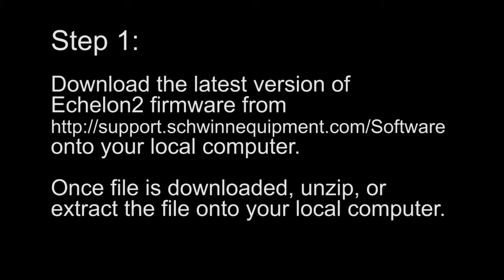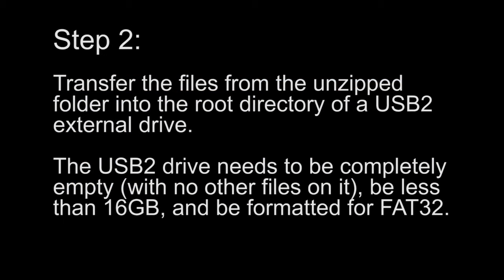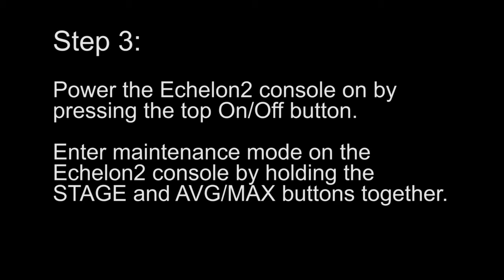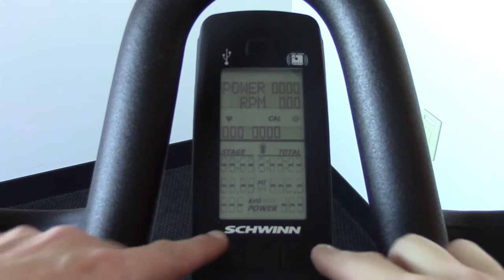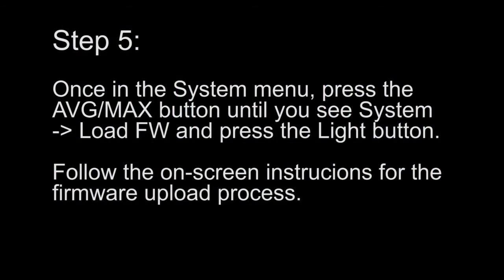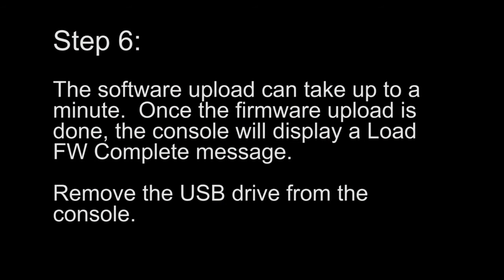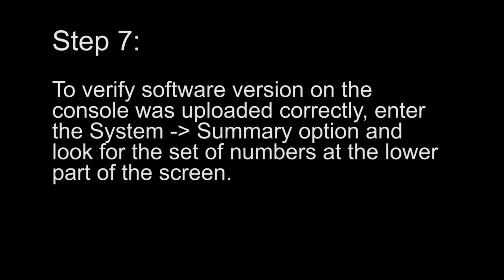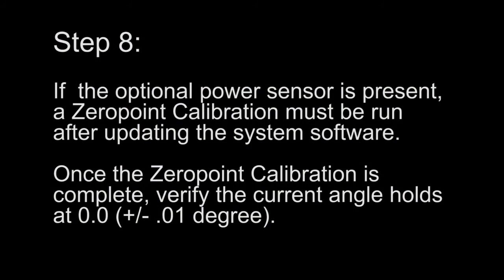646-1203 Schwinn Echelon2 Firmware Upload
This video reviews the steps necessary to upload firmware onto the Echelon2 console.